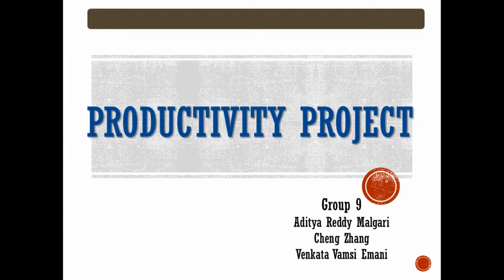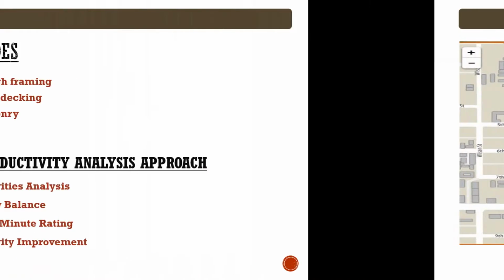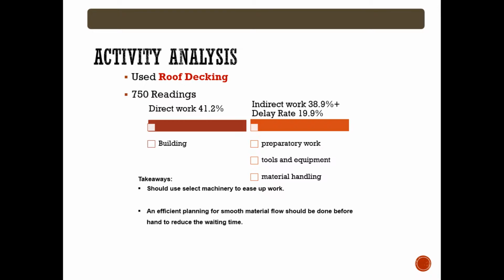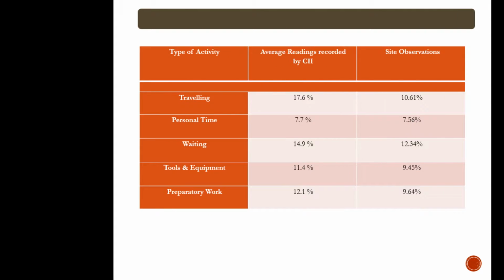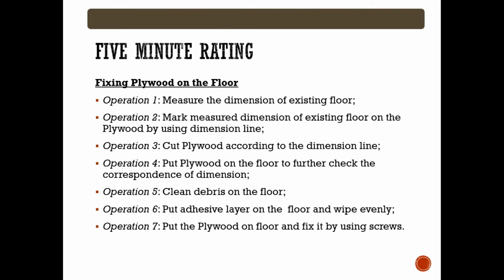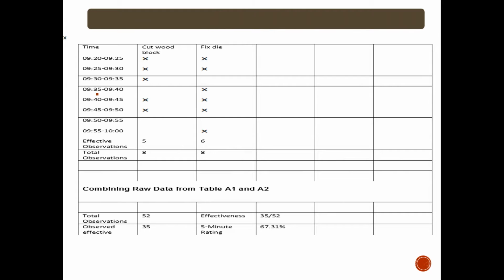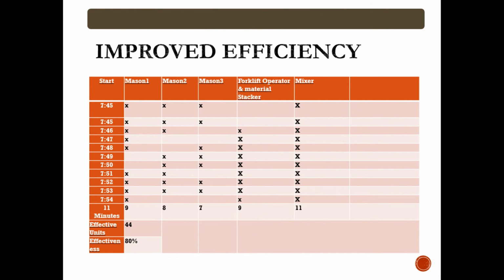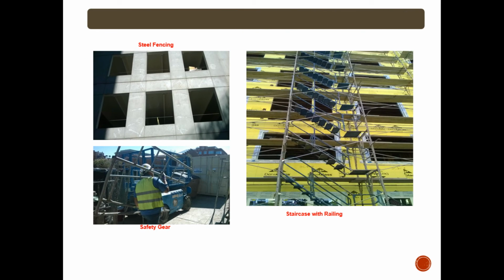Group 9 Aditya, Vamsi, Cheng